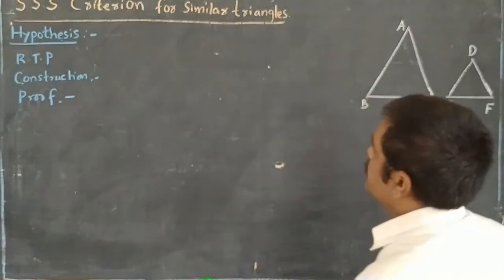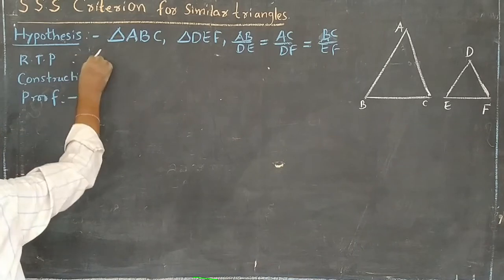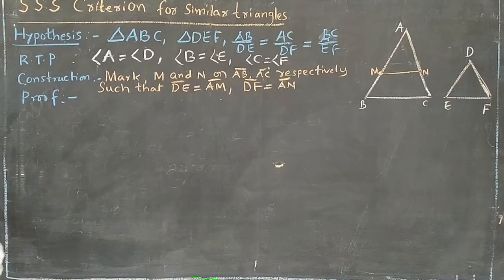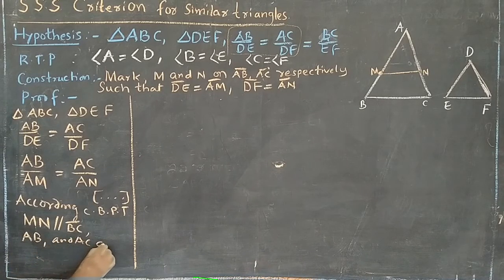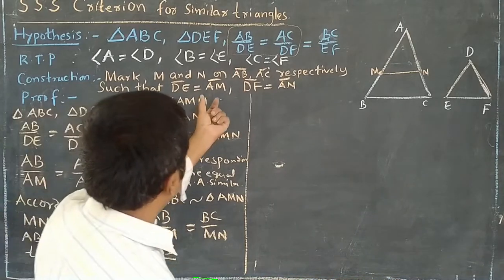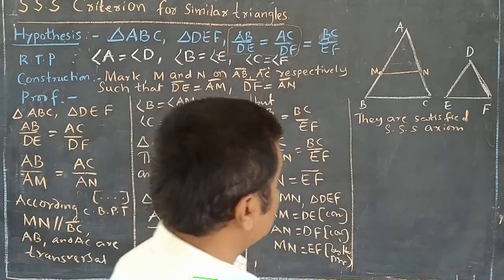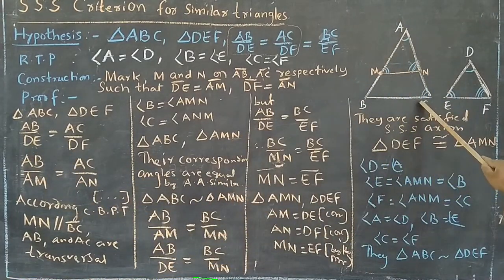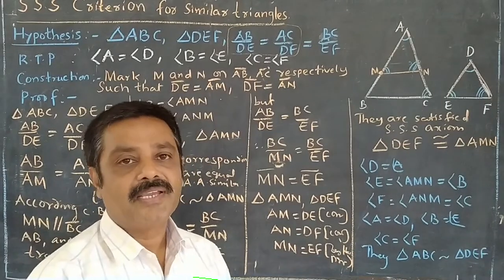Part-08 Similar Triangles for class 10th S. S. S criterion for similarity Theorem